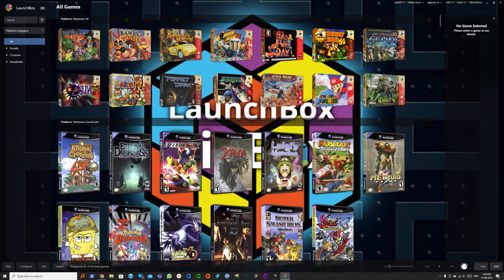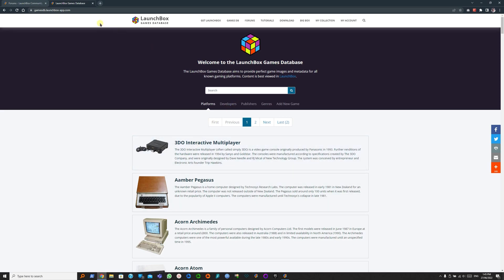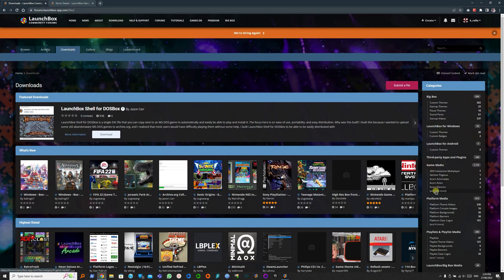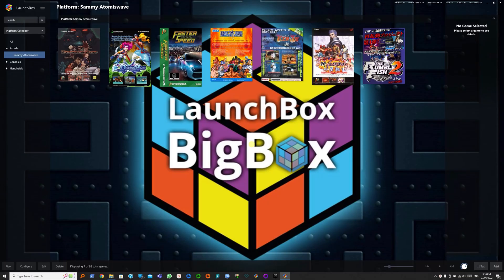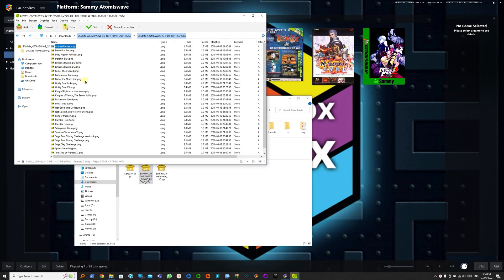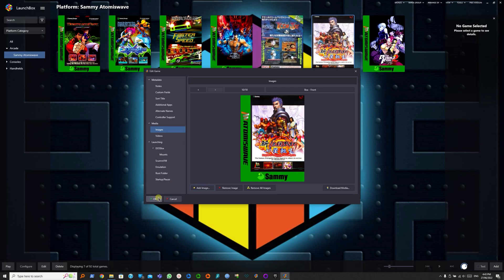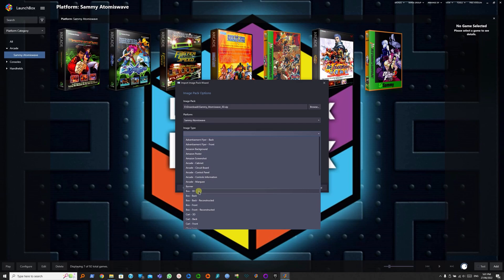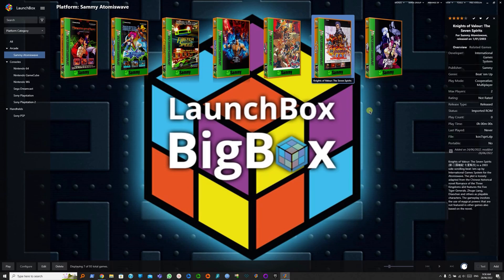LaunchBox Tutorial | Image Packs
Use custom image packs to fix missing box arts or to simply add flair to your retro collection.

Credits to Cauptain and MadK9 for the amazing image packs.